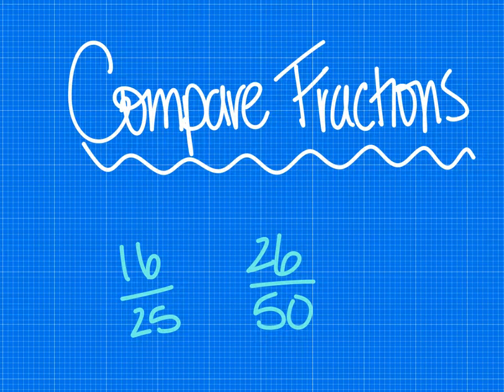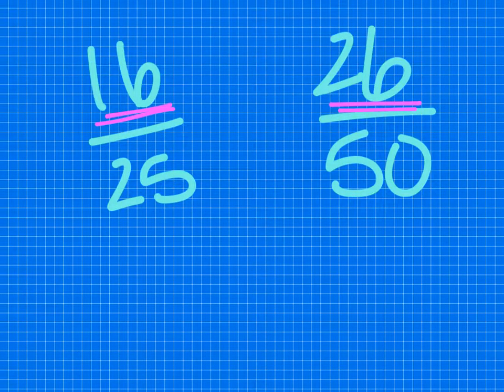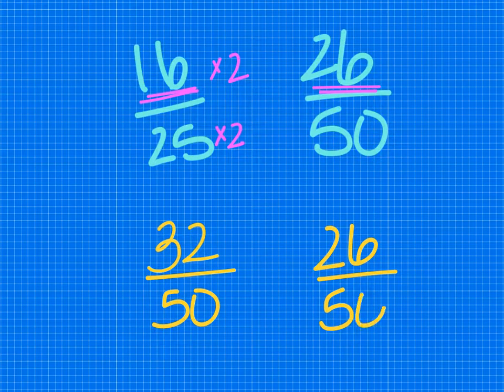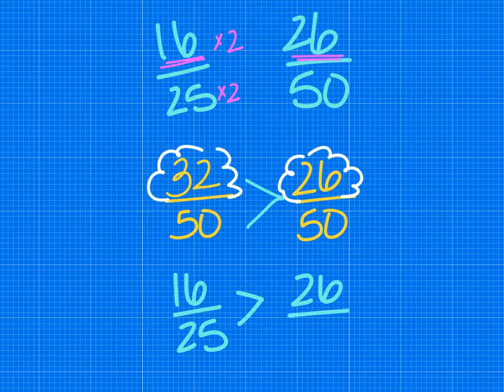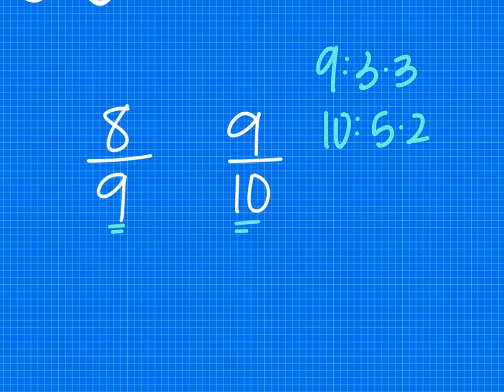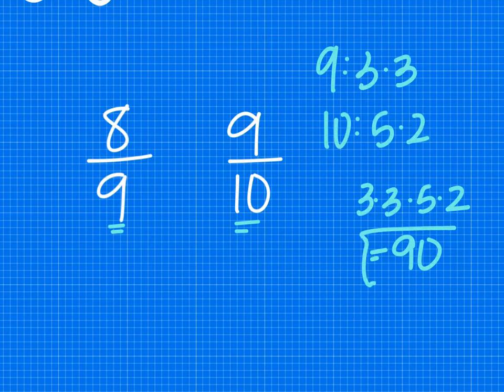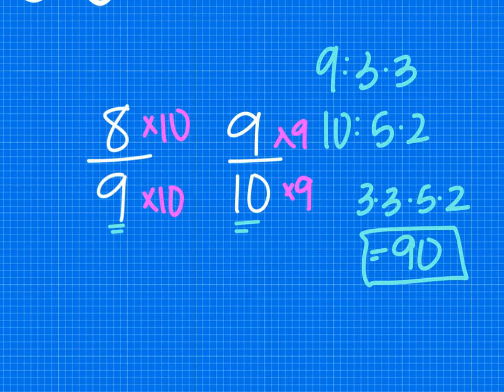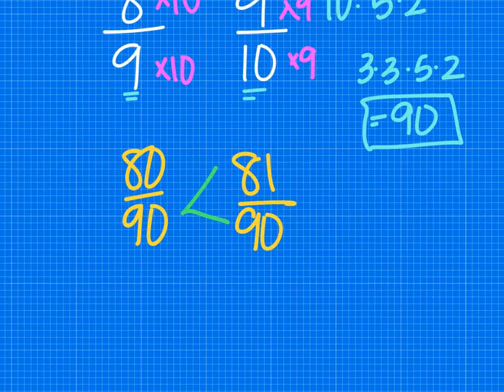Comparing Fractions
Here is a way to compare two fractions to see if one is greater than or less than the other.